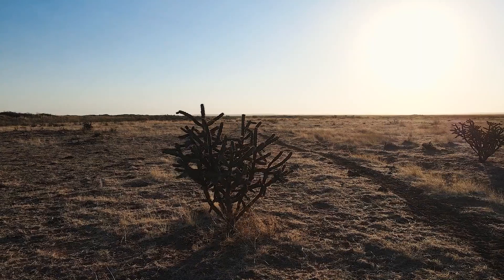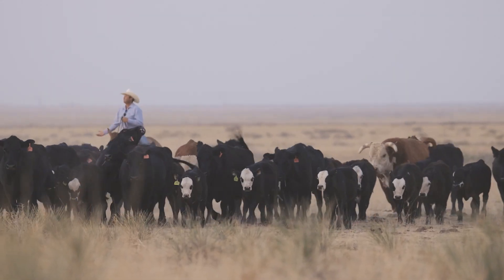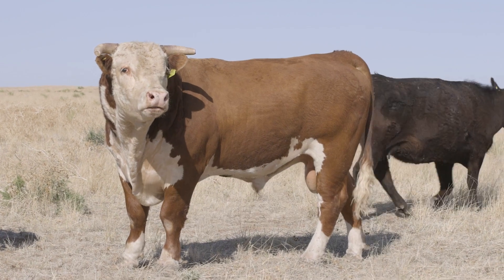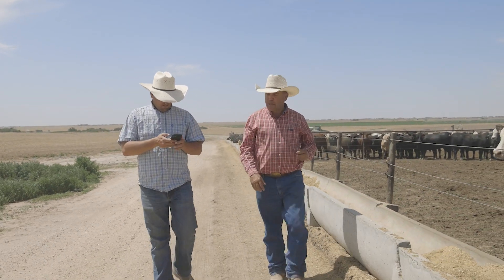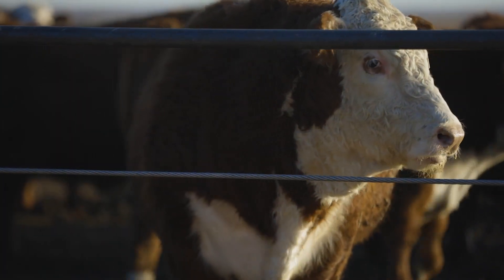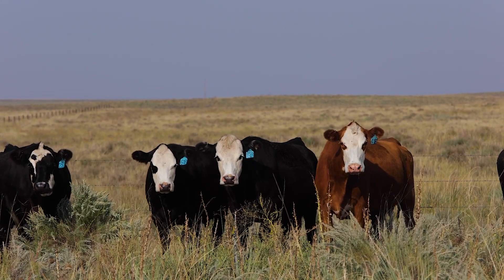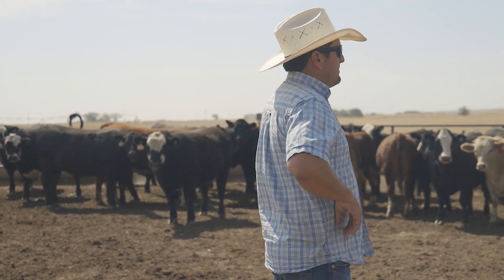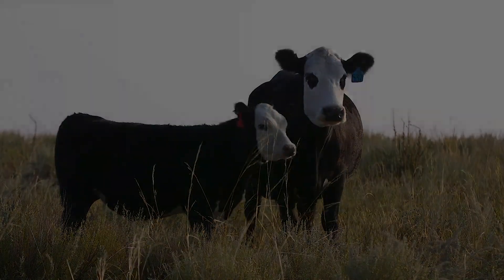Hereford Genetics Sustain Through The Dry Season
Hereford-cross cattle show better resiliency and feed efficiency in the face of challenging environments.